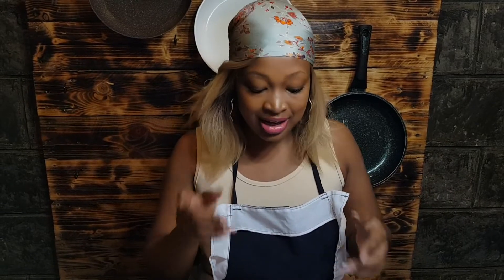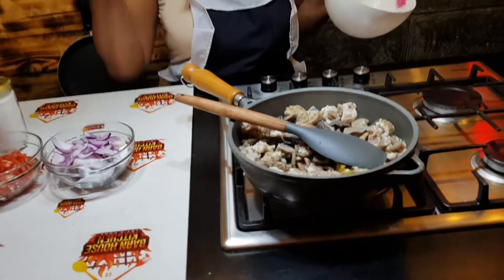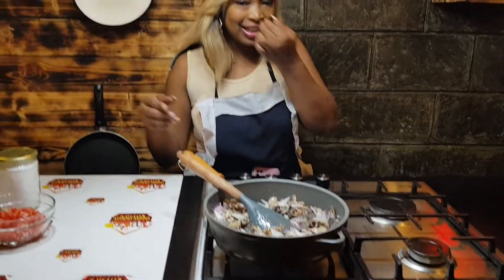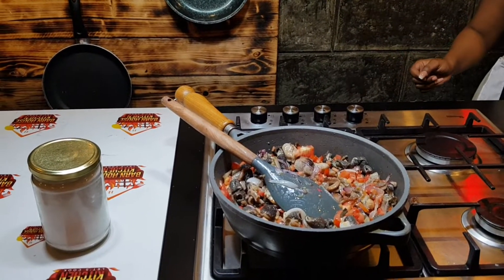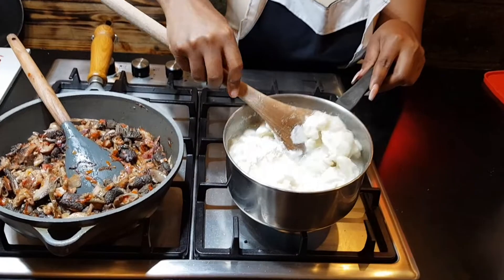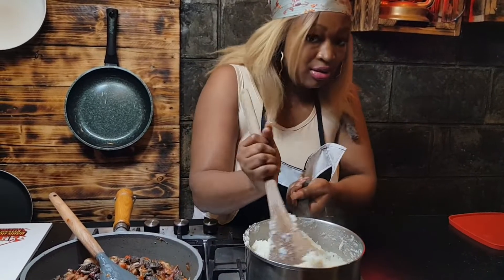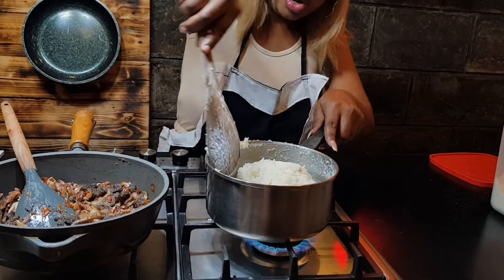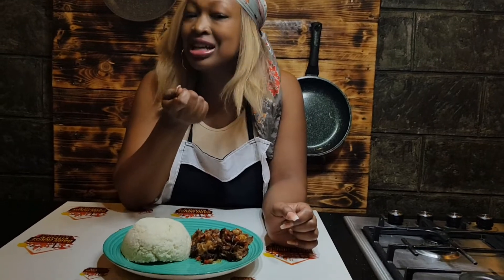VLOGMAS//SIMPLE MATUMBO AND UGALI